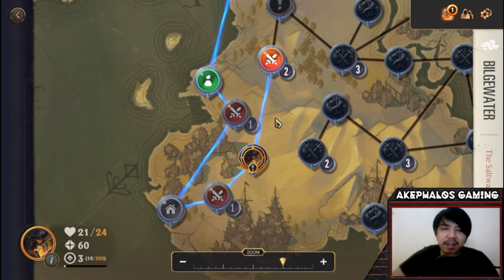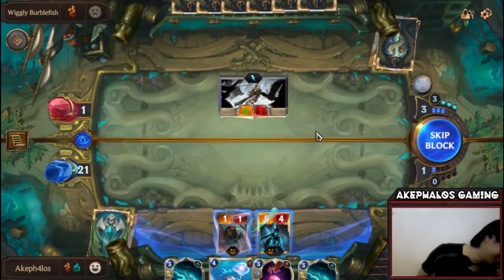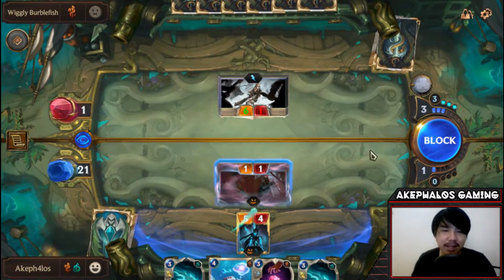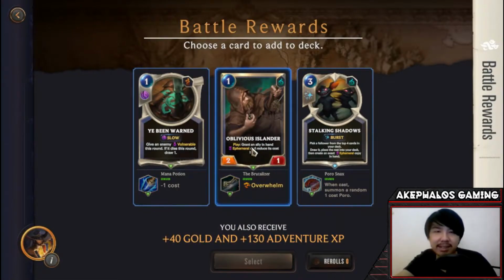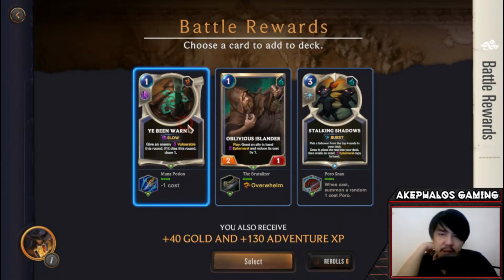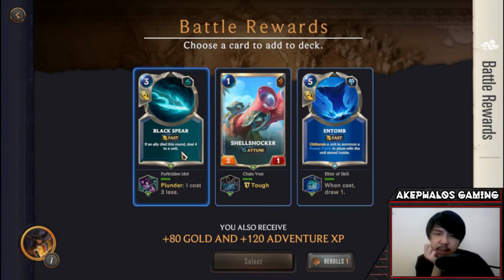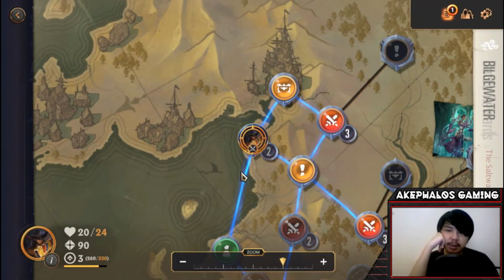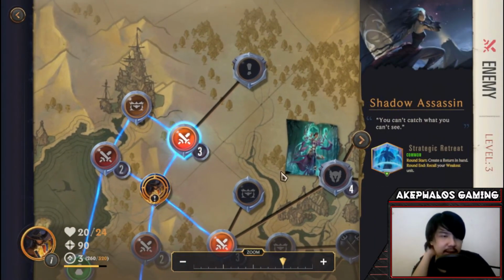Lab of Legends: The Saltwater Scourge with Twisted Fate (Part 2) Upping the Ante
Legends of Runeterra is a free-to-play digital collectible card game developed and published by Riot Games. It released on April 29, 2020 for Microsoft Windows, Android, and iOS. The game was released in open beta for Microsoft Windows on January 24, 2020. It uses a setting and characters which originated with League of Legends, a multiplayer online battle arena game by Riot Games. Legends of Runeterra is a turn-based card game between two opponents, using constructed decks of 40 cards.  Each player begins the match with a hand of four playing cards randomly selected from their card deck, a 20-health-point Nexus, and zero mana. The objective of the game is to bring the opponent's Nexus to zero health points.